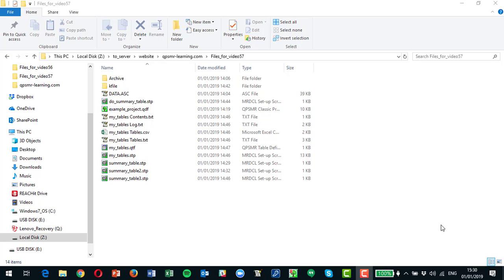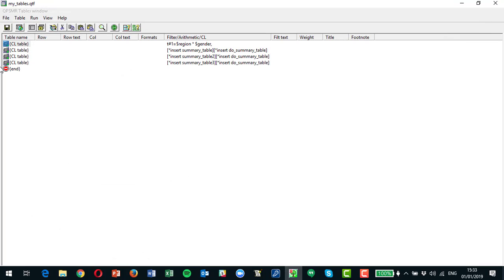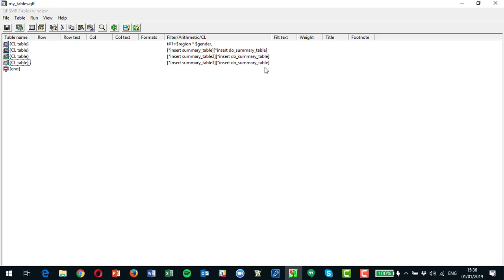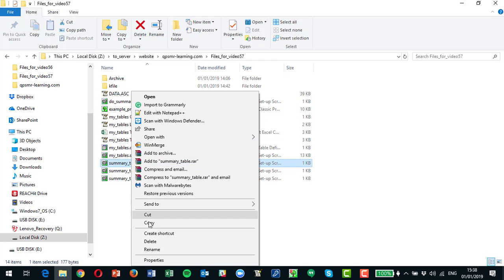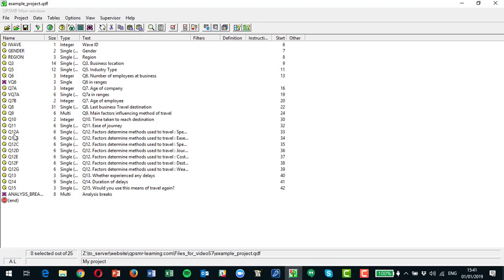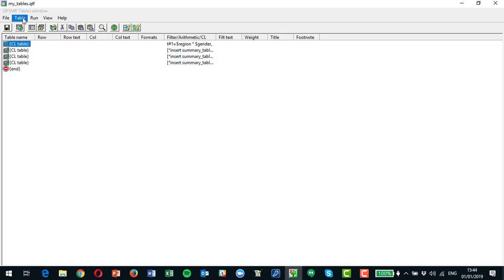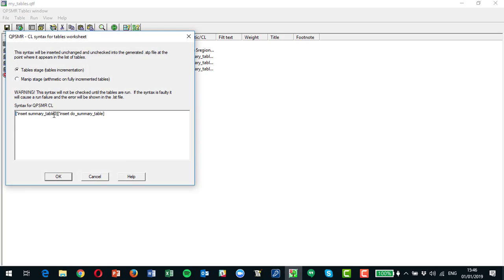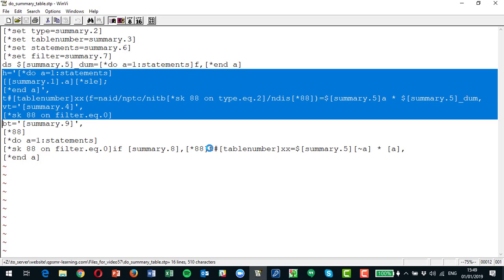Video 57 How to use MRDCL plug ins with QPSMR.